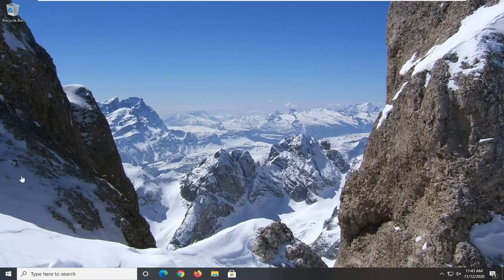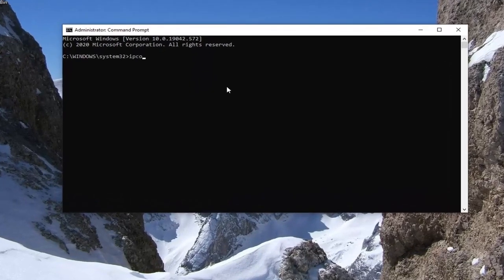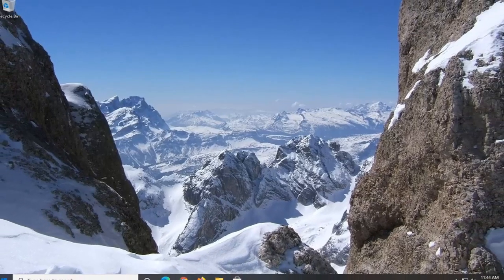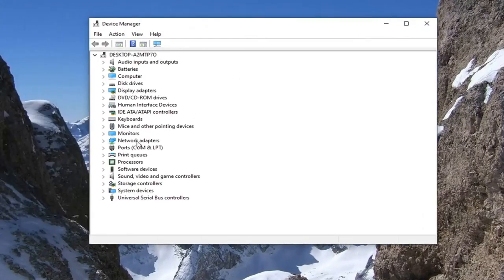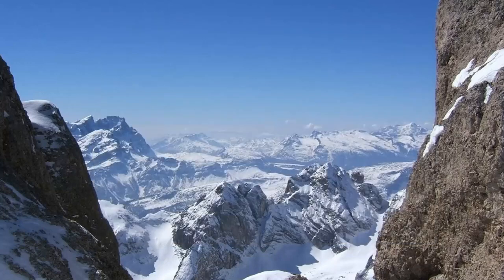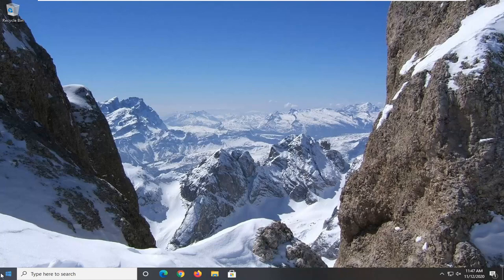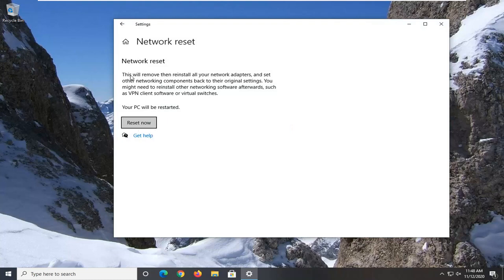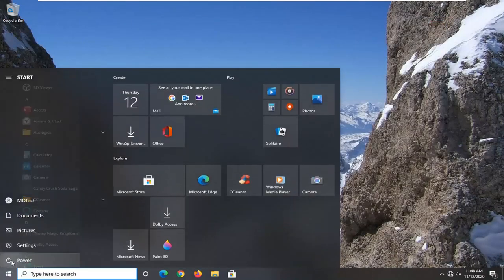Wi-Fi Connected But Internet Access In Windows 11/10 [SOLUTION]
Wi-Fi Connected and Internet Access but Not Working.

Experiencing issues with Wi-Fi connected but no internet access in Windows? This tutorial will help you troubleshoot and resolve this frustrating problem. Learn how to identify the root cause and apply effective solutions to restore your internet connection. Whether you're dealing with network settings, driver issues, or router problems, this guide covers everything you need to know.

Issues addressed in this tutorial:
wi-fi connected but internet access
why is my wi-fi connected but no internet access
wifi connected but cannot access internet
wifi no internet access but connected
why does my wifi keep saying connected without internet
wifi connected on tv but no internet access

In this video, we explore various troubleshooting steps, including checking network settings, resetting the TCP/IP stack, and updating network drivers. We also discuss how to diagnose and fix potential issues with your router and modem. Each step is explained in detail with easy-to-follow instructions, ensuring you can resolve the issue regardless of your technical expertise.

Sometimes you connect to WiFi but you don’t have access to the internet. Your WiFi is available but a yellow triangular symbol appears on your WiFi. Your computer shows it is connected to WiFi but says no internet access. This problem may occur to all the devices connected to the WiFi or may be specific to only a few devices. If you are facing this problem you are in the right place.

This tutorial will apply for computers, laptops, desktops, and tablets running the Windows 10 and Windows 11 operating systems (Home, Professional, Enterprise, Education) from all supported hardware manufactures, like Dell, HP, Acer, Asus, Toshiba, Lenovo, and Samsung.